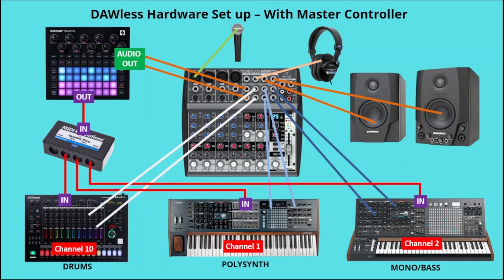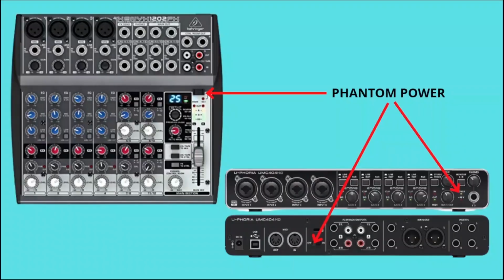Home Music Studio Set Up - A Beginner's Guide to Equipment, MIDI, Audio & USB Connections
Following my previous videos on midi, audio and USB connections, this video sheds some light on setting up your own home music studio; the gear you'll need and how to connect it all.

Here also are the links to a few of my other videos that I mention:

CONTENT
00:00 Intro
00:33 Basic Studio Types
01:40 DAW Set Up
03:10 DAWless Set Up
07:18 Hybrid Set Up
09:13 Mixer Vs. Audio Interface
11:16 As Your Studio Grows
12:28 Closing thoughts !